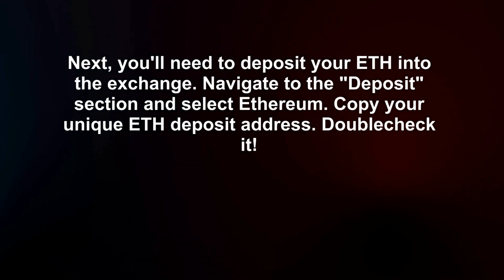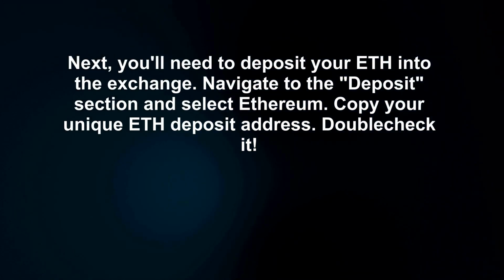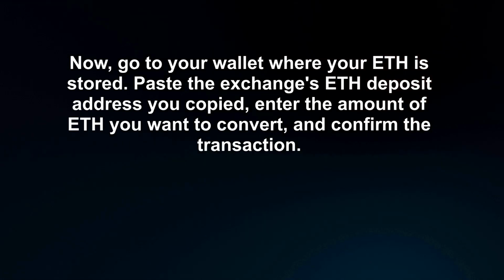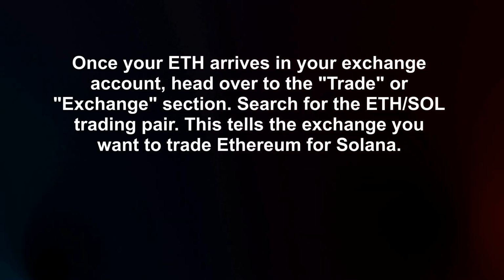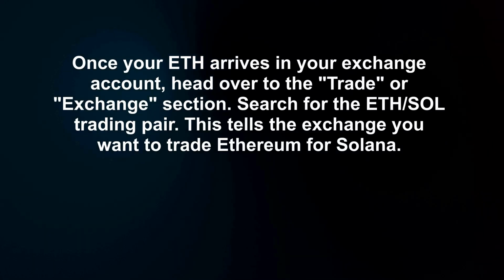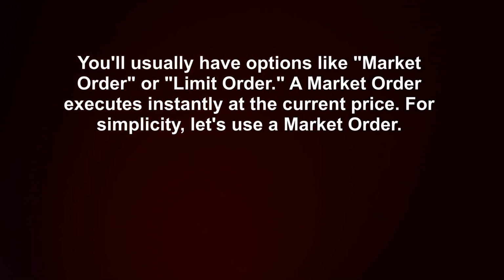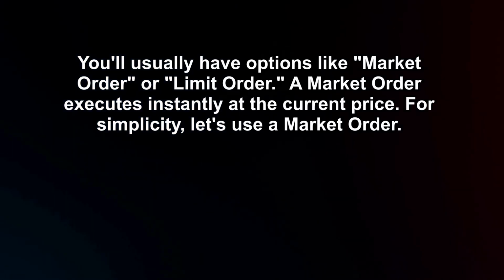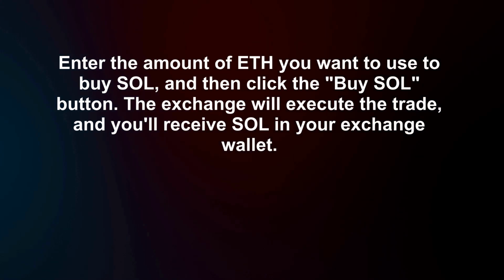Buy Solana With Ethereum - UPDATED!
Buy Solana with Ethereum guides you through the process of purchasing Solana (SOL) using Ethereum (ETH), outlining the steps involved in using cryptocurrency exchanges or swap platforms to convert ETH to SOL.

00:00 Intro
00:10 Choose an Exchange
00:22 Deposit ETH
00:34 Send ETH from Wallet
00:44 Trade ETH for SOL
00:54 Market Order
01:01 Buy SOL
01:08 SOL Balance